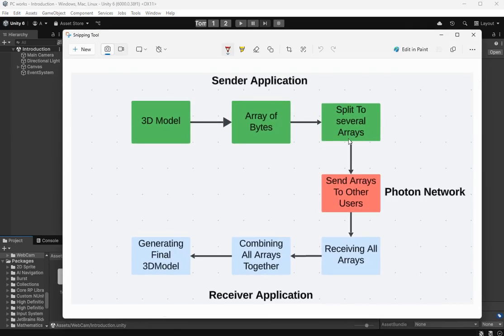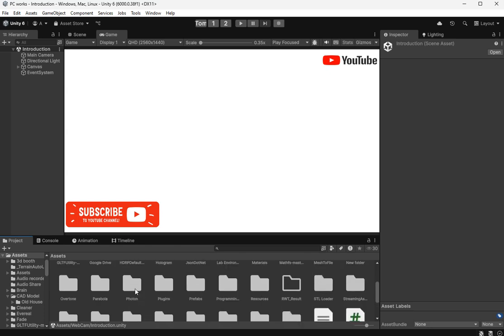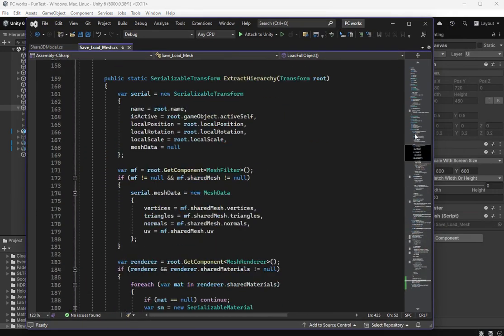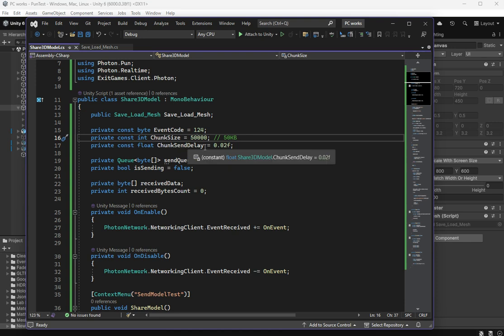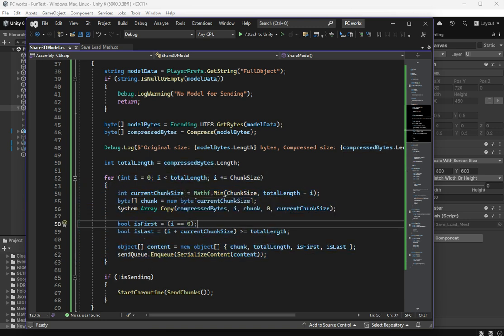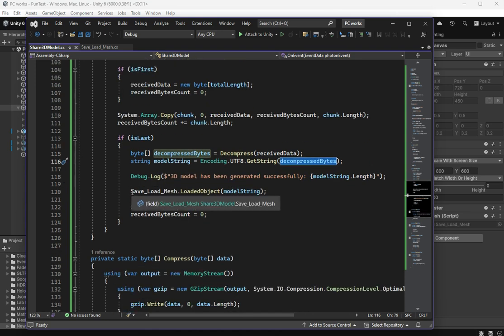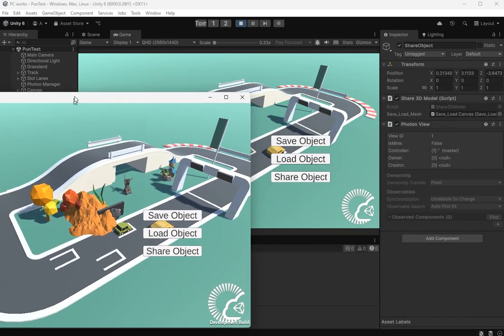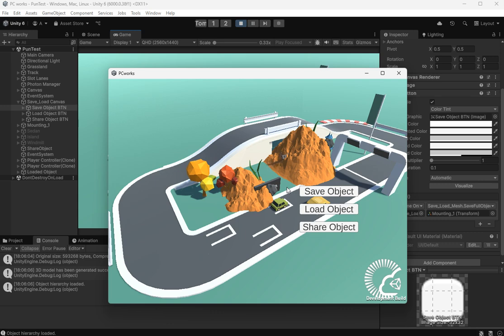Share 3D Model with PUN in Unity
Using this method, you can share 3D models with their textures and animations as an array of bytes to online users in a Photon Network using Unity.
Intro: 0:00
Method Definition: 01:18
Setup Scene: 03:50
Code Review: 04:46
Test Scene: 12:22
Finish: 13:45